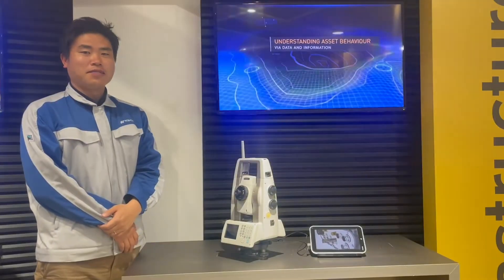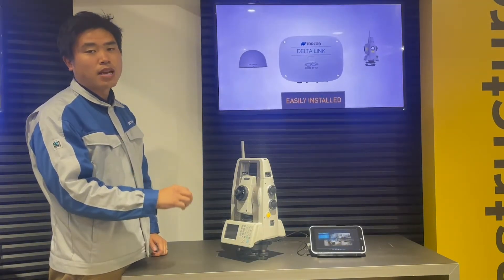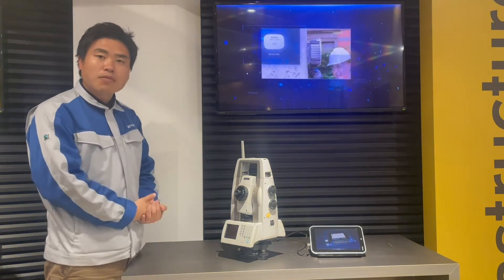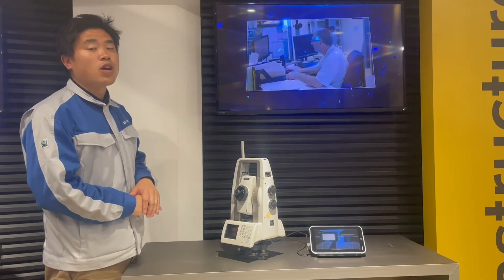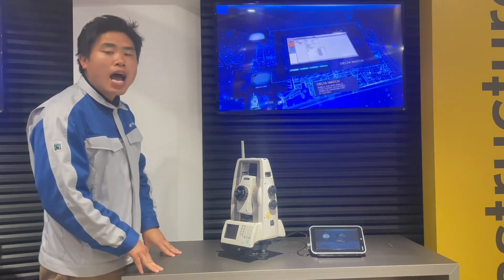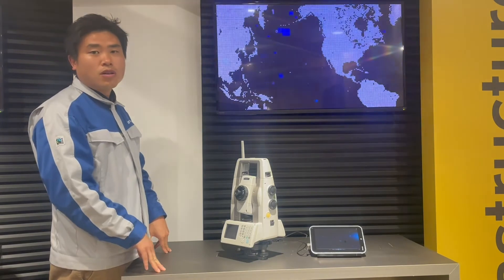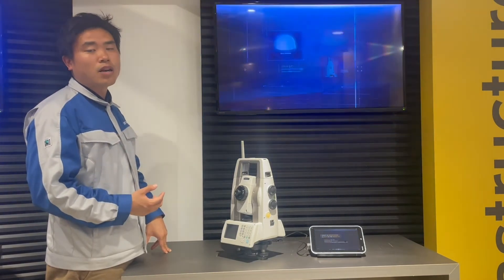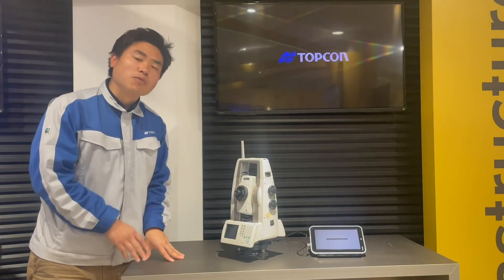SOKKIA 3D Station NET05AXII English